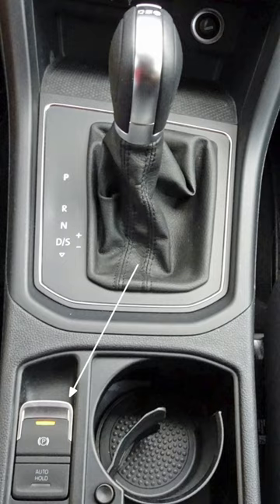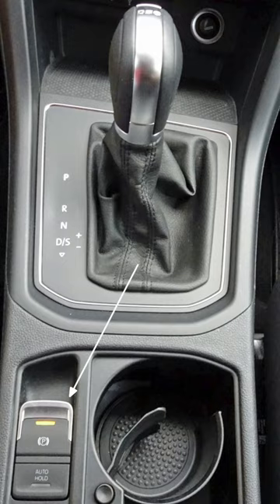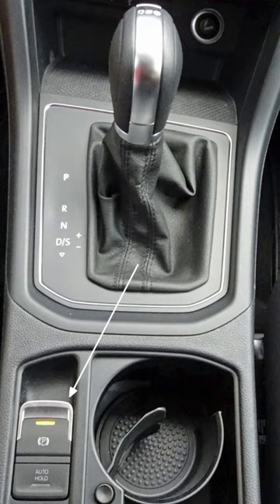Electric park brake | Wikipedia audio article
00:00:46 1 Functionality
00:01:19 2 Implementation
00:01:38 3 Standards

- Socrates

SUMMARY
Electric park brakes (EPB) are used on passenger vehicles to hold the vehicle stationary on grades and flat roads. This was accomplished traditionally using a manual parking brake. With electric park brakes, the driver activates the holding mechanism with a button and the brake pads are then electrically applied onto the rear brakes. This is accomplished by an electronic control unit (ECU) and an actuator mechanism. There are two mechanisms that are currently in production: 1. Cable puller systems and 2. Caliper integrated systems.  EPB systems can be considered a subset of Brake-by-wire technology.
First installed in the 2002 BMW 7 Series (E65),  electric park brakes have since appeared in a number of vehicles.